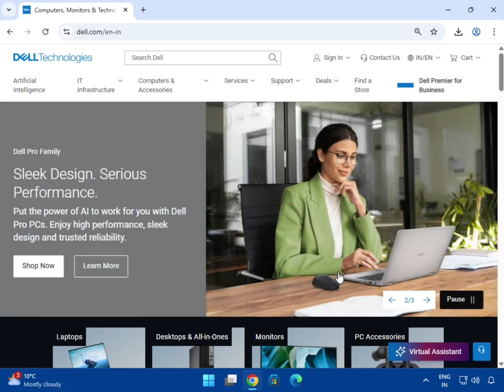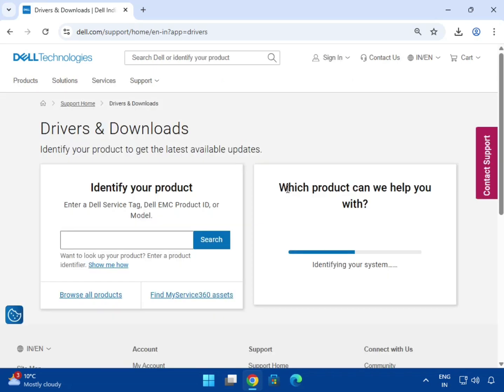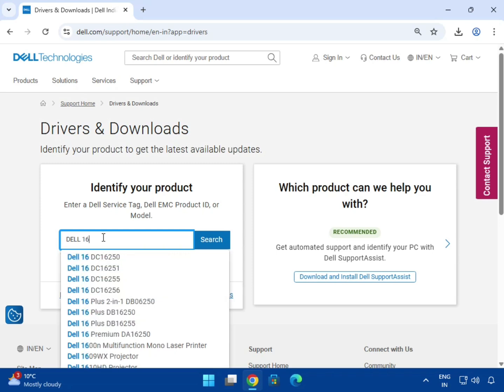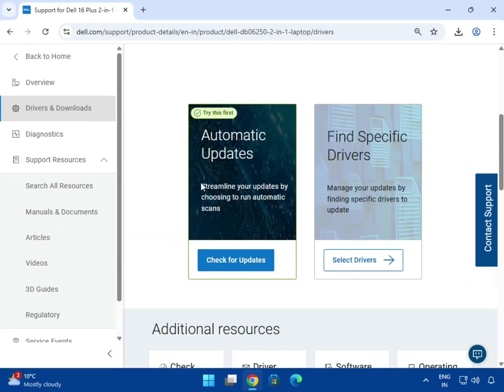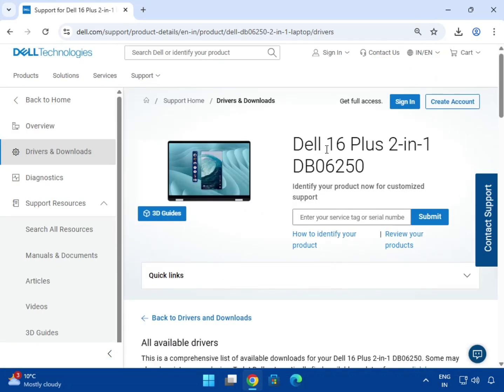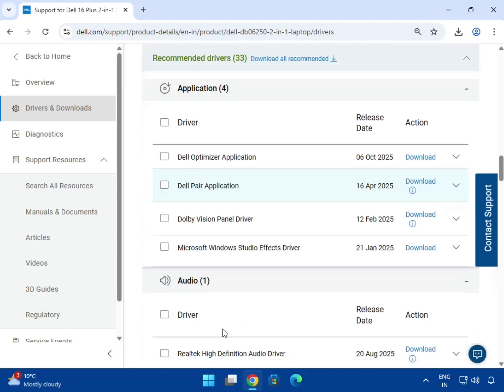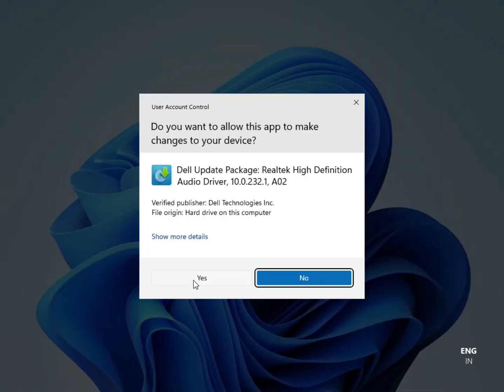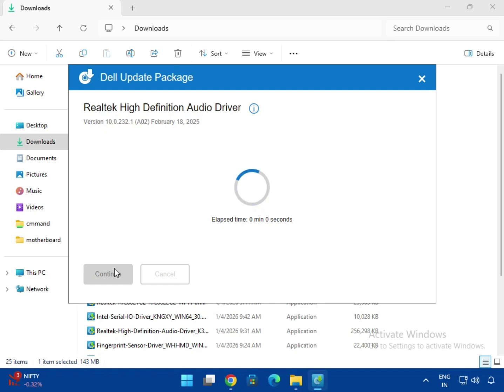Dell 16 Plus Audio Driver Download & Install | Windows 10/11